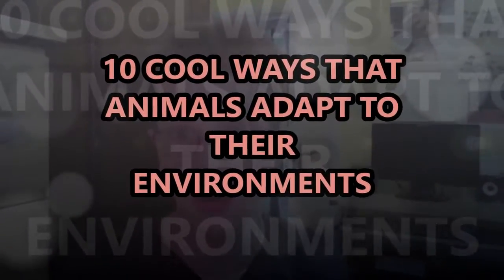10 Cool Ways that Animals Adapt to their Environments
Fact Friday: Today we explore the strange, weird and cool ways in that animals have adapted to suit their environments!

Mondays: GMOD Prop Hunt
Tuesdays: Custom Zombies
Wednesdays: GMOD Hide N Seek
Thursdays: Sploder Tutorials (Sploder Game Reviews)
Fridays: Fact Friday
Saturdays: Five Nights at Freddy's Gameplay
Sundays: Sploder Game Reviews (Also Random Videos*)

*Check main page to see what random video series is on-going!